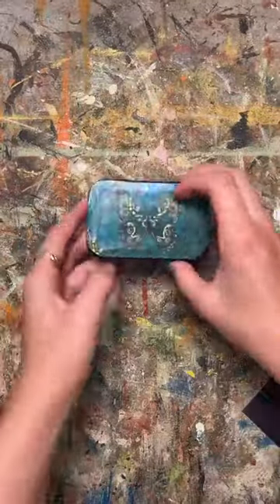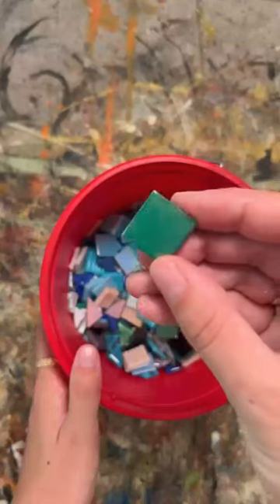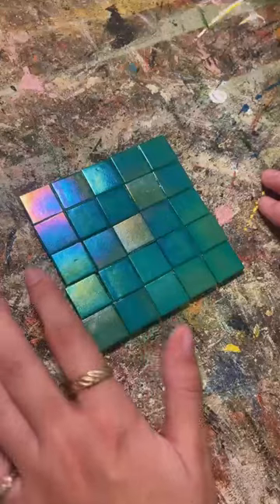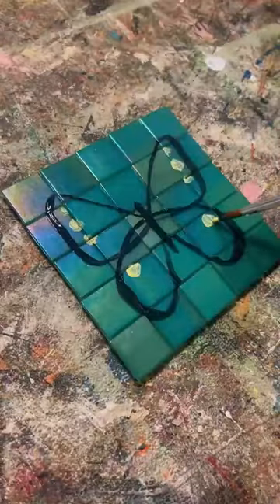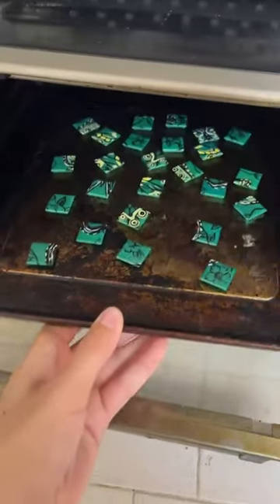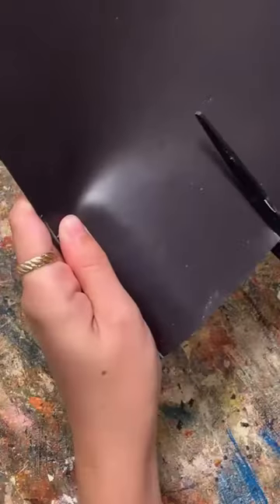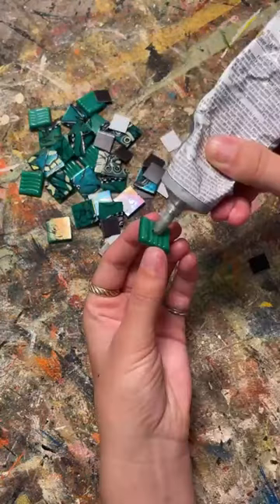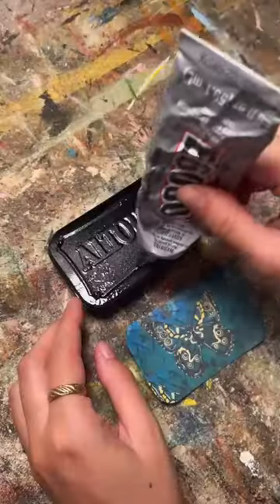Upcycled Altoid Tin and Mosaic Tile Magnetic Portable Puzzle ||SandeepRaju art